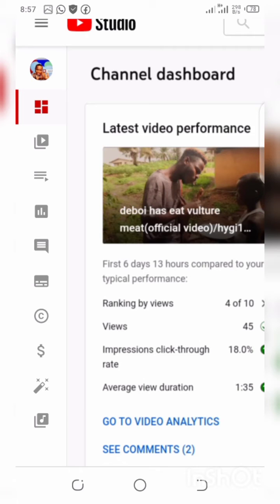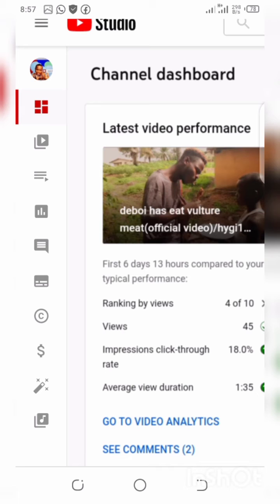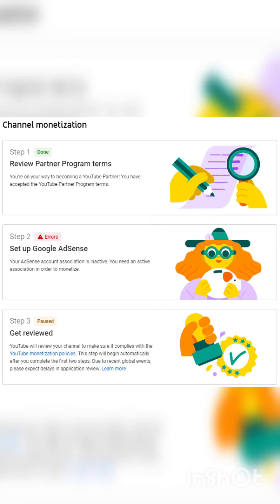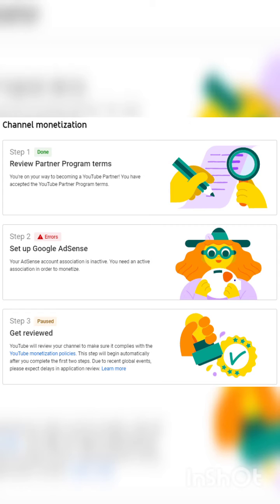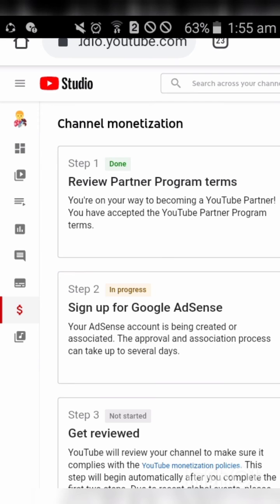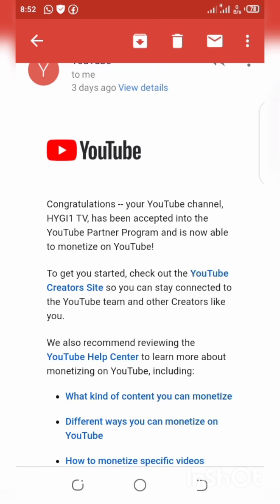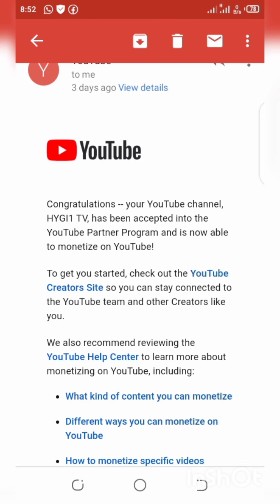how to fix step2 AdSense account error//2022//English language//Nigeria//in2mins//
recommended for you#mention you